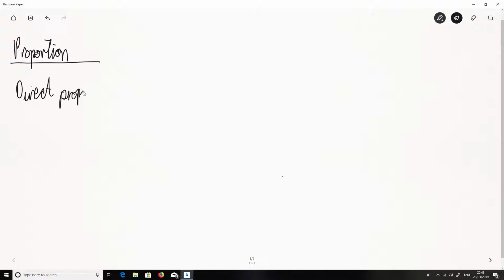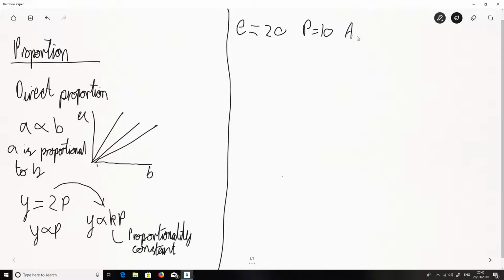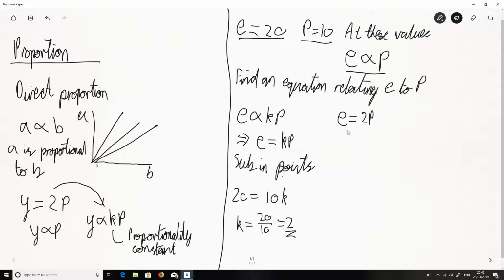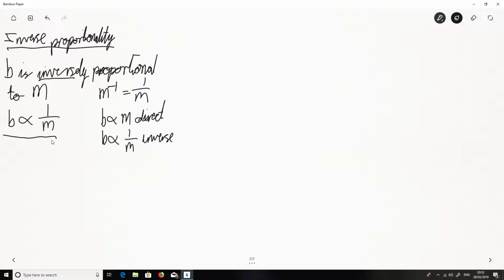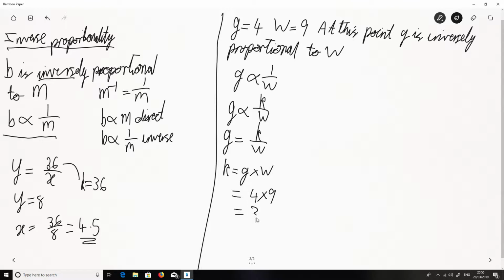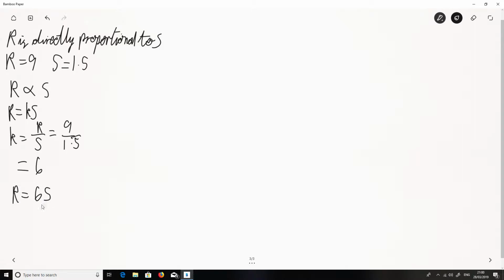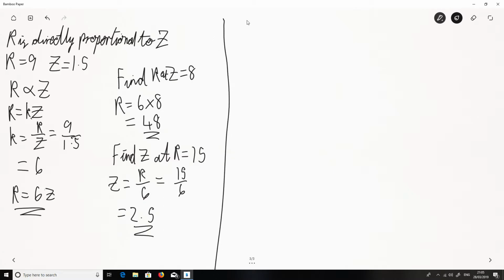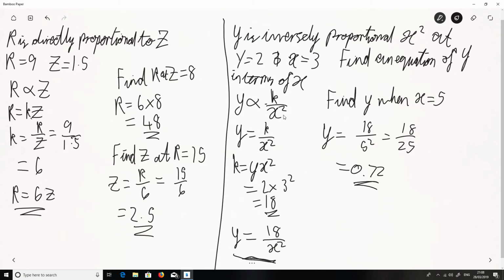Direct And Inverse Proportionality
This video explains what is meant by the terms direct and inverse proportion. It also shows how to answer GCSE style questions converting proportions to equations from two values and finding further values from this relation.
If there is any other topic you want me to cover in a video just comment it down below.